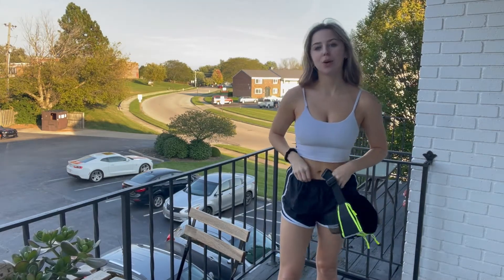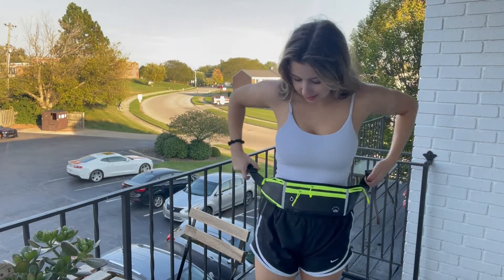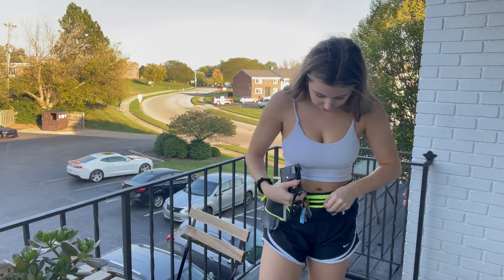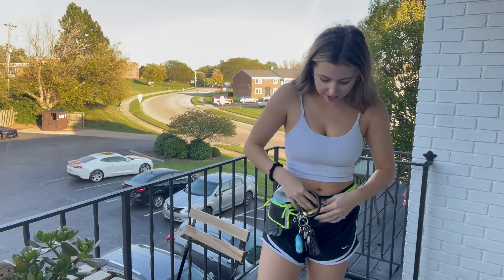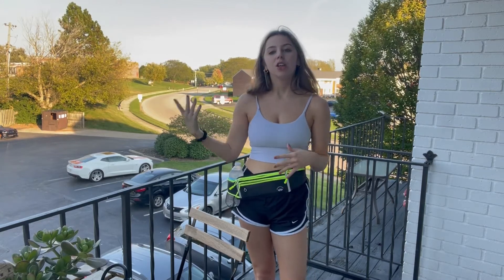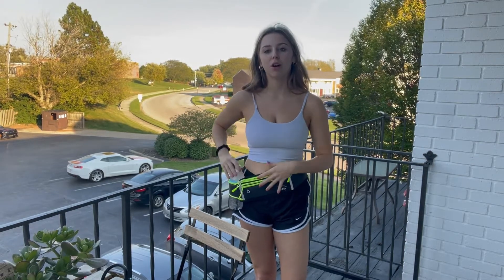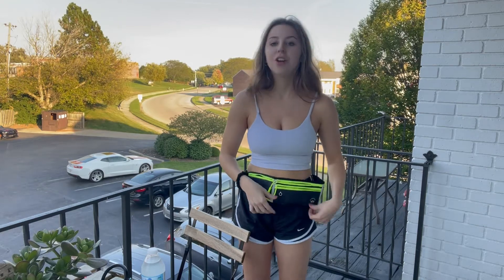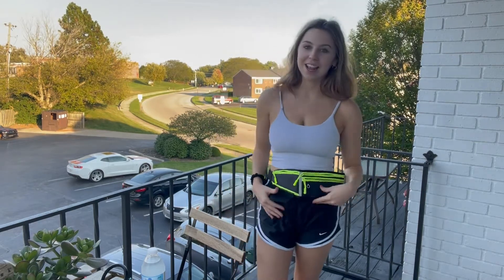Review of Armulanit Waterproof Fanny Pack for Women Men, Premium Running Belt Bag